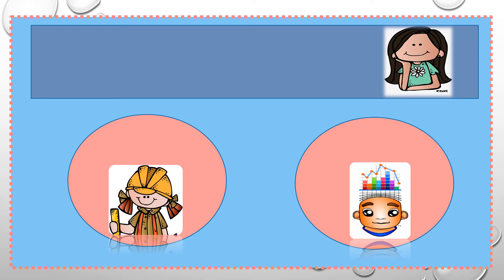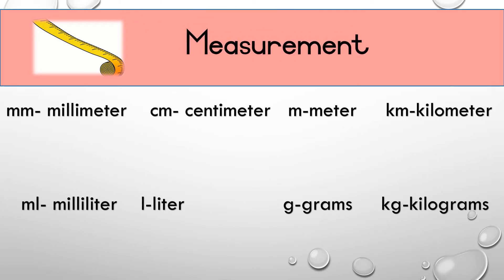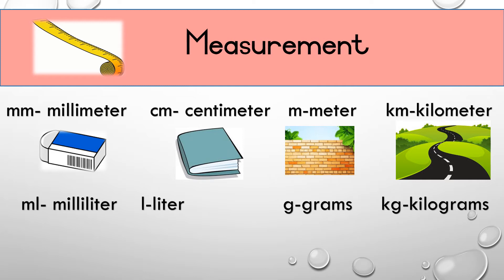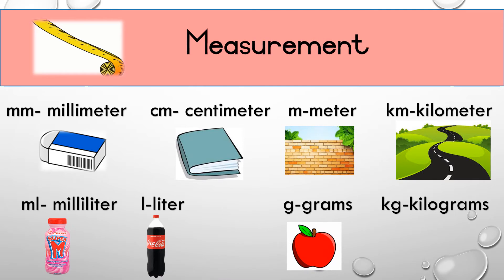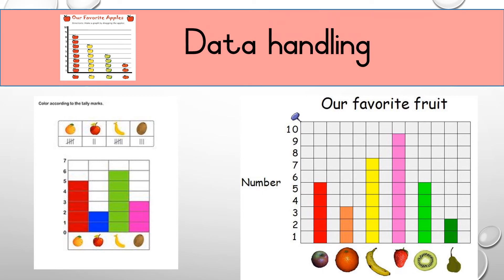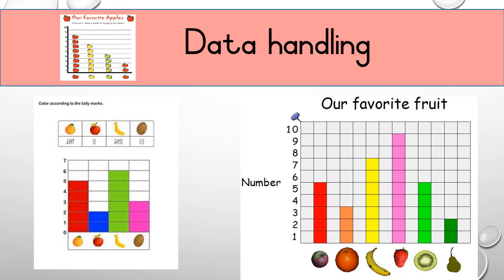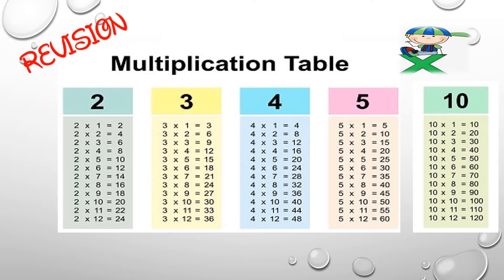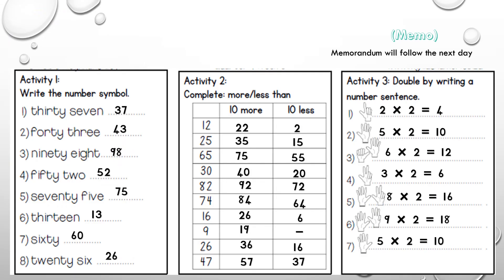Math day 8 Gr 3